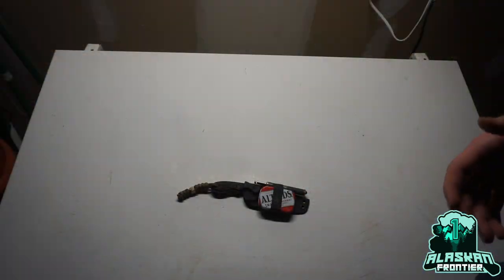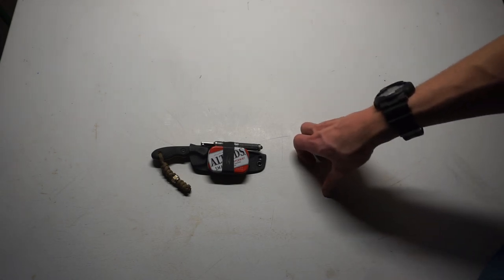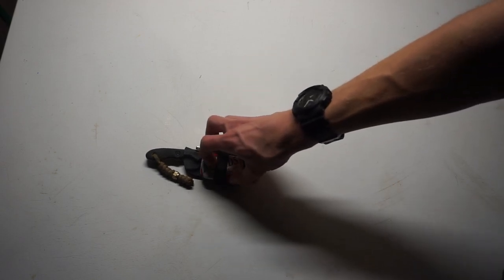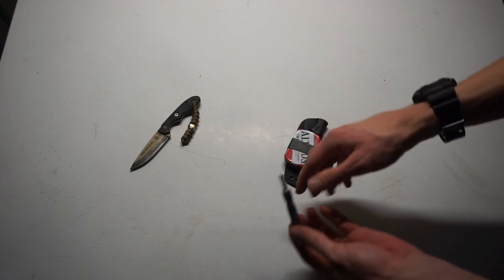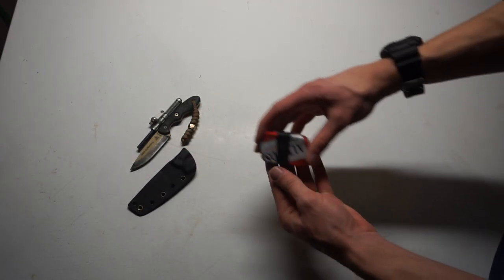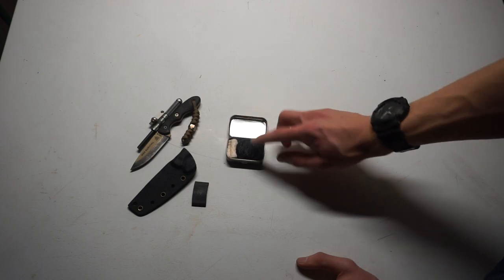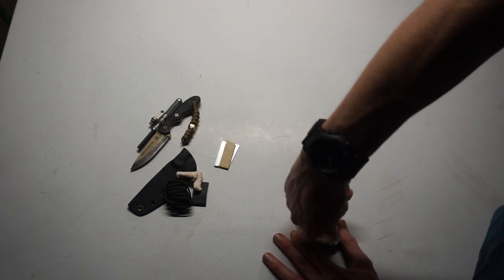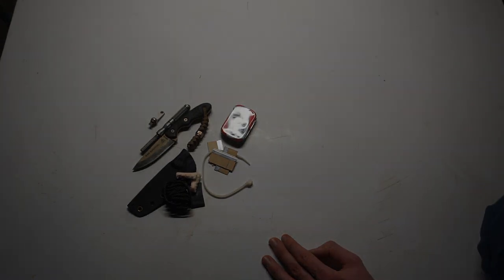Micro Altoids Tin Survival Kit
Feeling the need to create another survival kit, I wanted to set a pretty hefty challenge. On that would make me consider how to incorporate the 5 C's of survivability. I think I managed to do just that with this little kit you see today.